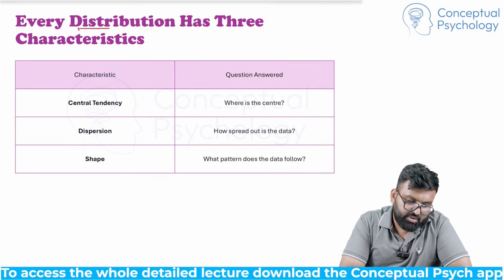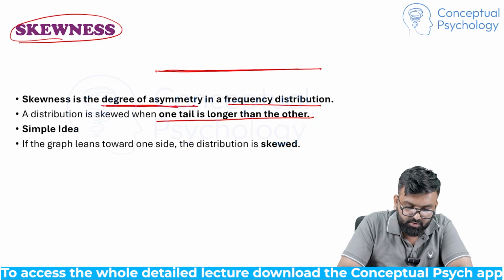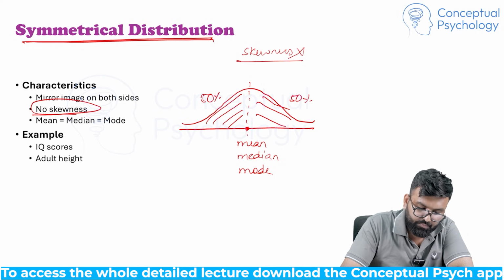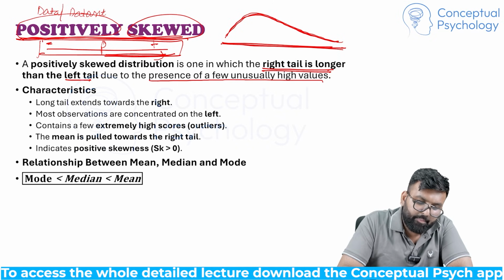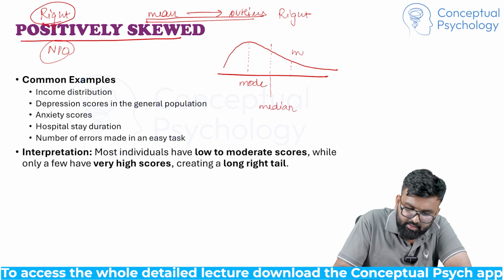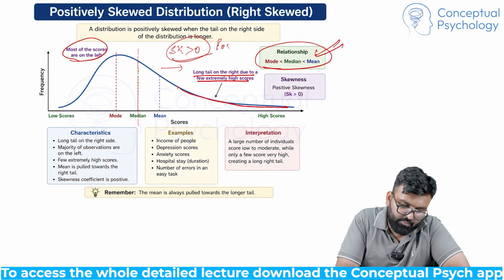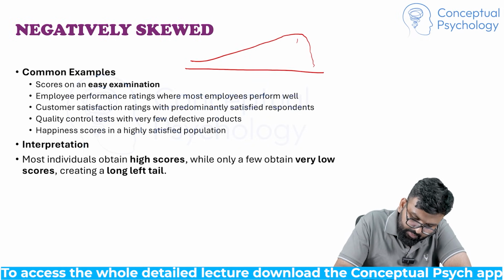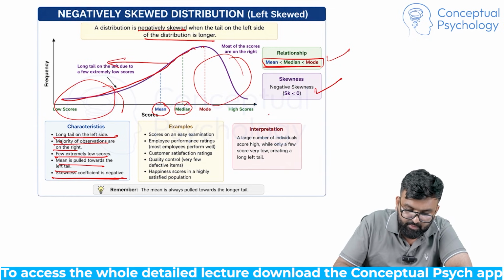Skewness & Kurtosis | UGC NET/JRF, MA Psychology, MClinPsy Entrance Exams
In this lecture, Dr. Krishna Mehra explains Skewness and Kurtosis in Statistics in a simple and exam-focused way. The lecture covers symmetrical, positively skewed, and negatively skewed distributions, along with the relationship between mean, median, and mode.

A useful revision session for UGC NET/JRF Psychology, MA Psychology, MA Clinical Psychology, and MClinPsy entrance exams.